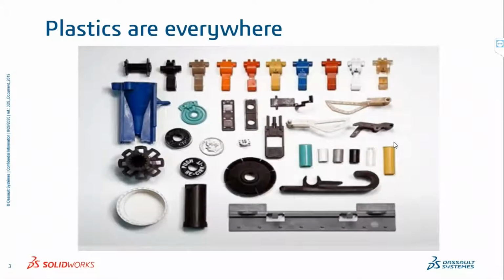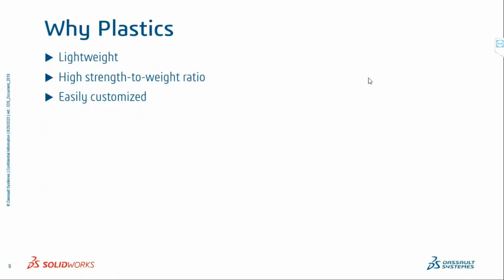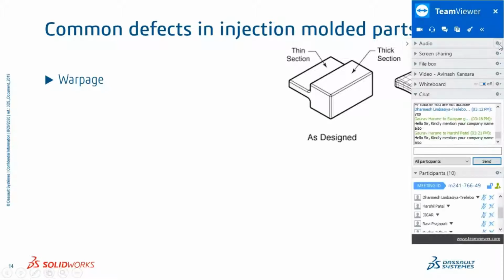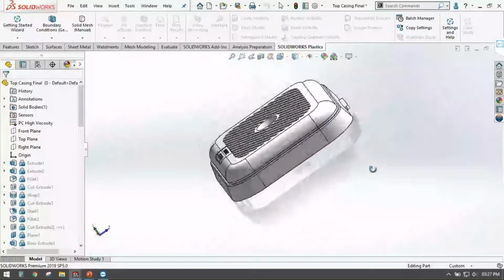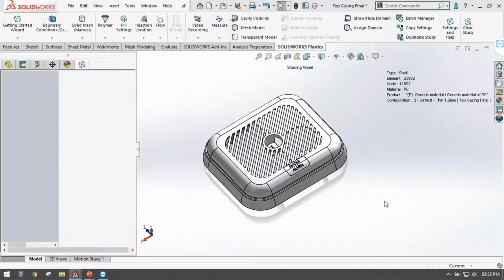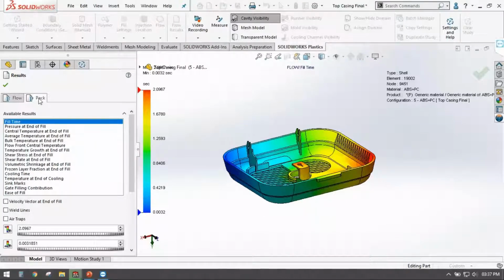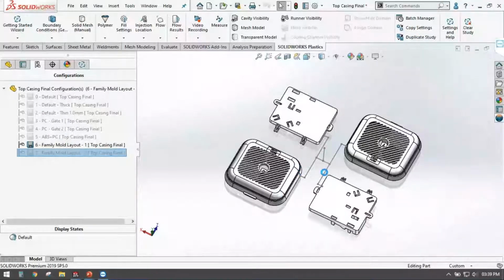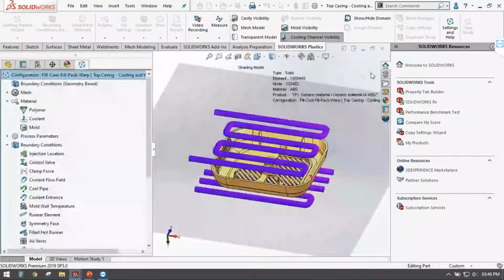SOLIDWORKS Plastics - Leveraging Smart Data for Optimal Plastic Part Design & Manufacturability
Watch this webinar recording to begin learning how to use SOLIDWORKS Simulation to design better plastic parts.

SOLIDWORKS Plastics delivers easy-to-use simulation for analyzing plastic parts and injection molds.

It simulates how melted plastic flows during the injection molding process to predict manufacturing-related defects so you can quickly evaluate part manufacturability while you design.